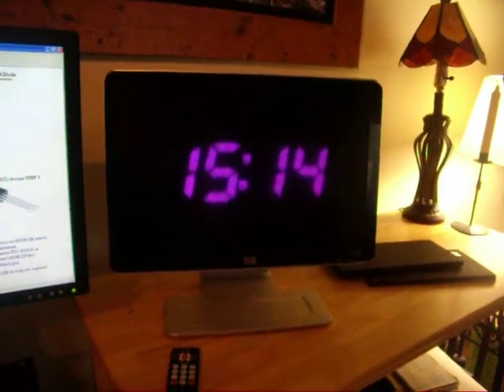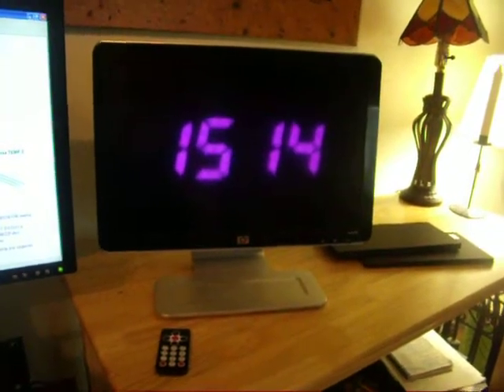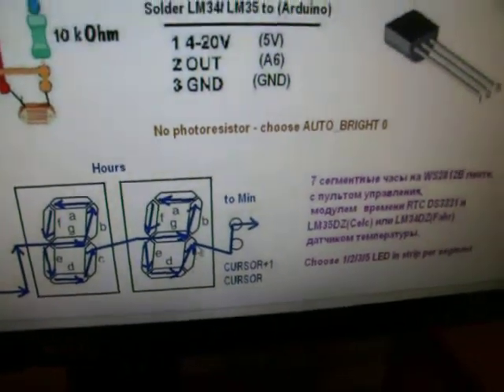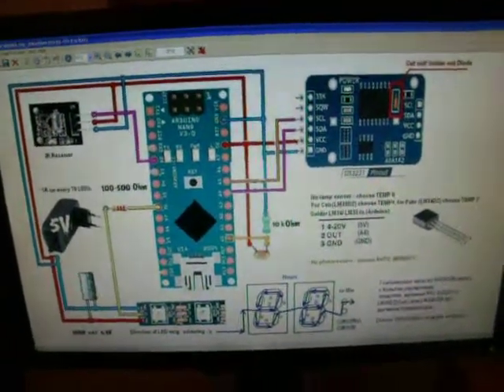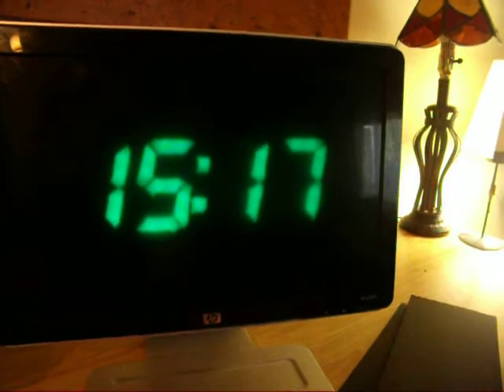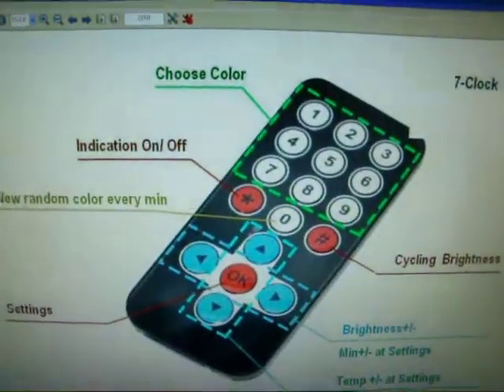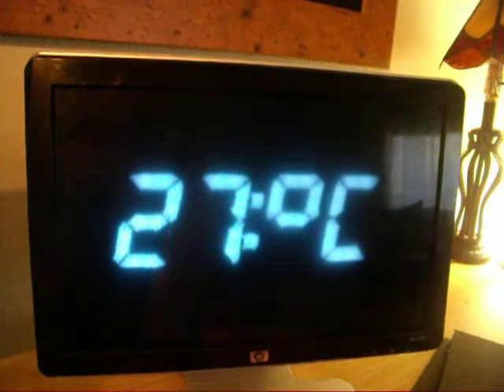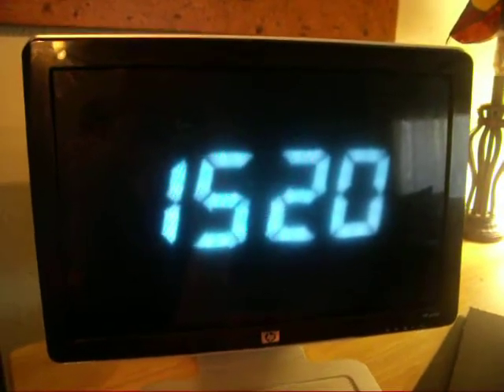Digital Arduino 7 segment clock HP monitor DS3231 WS2812B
Version 2.0 - now it's 6 digit clock (as 12:34:56 for example).
Code provided AS IS without testing - for someone willing to try - suggesting to program Arduino, attach uncut LED strip and test functionality first.

- 7 Clock v1.4 - now with DS18B20 sensor instead of LM35DZ (Celc) or LM34DZ (Fahr) sensors.
Solder DS18B20 sensor to Arduino as: "5V" to pin27 (5v), "GND" to pin29 (GND), "OUT" to (D3), also solder 4.7k resistor between 5v and OUT pins.

No buttons - remote control instead
Remote Control allows you to adjust time/temperature and choose the color of the glow, as well as to adjust the brightness of the LEDs
HP Monitor used as case
Clock is on the WS2812B LED strip, you can select 1,2,3,5 LEDs per segment, then, respectively,  total number of LEDs in clock is 30,58,86,142
Exact time synchronized with RTC DS3231 module with installed CR2032 battery
The clock alternates between hours/minutes and temperature
For Celsius select TEMP 1, for Fahrenheit select TEMP 2, if no temperature sensor select TEMP 0

I used Black Extra Thick Foam Board Art 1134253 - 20" x 30" from Hobby Lobby, about 1/2 inch thick.
Bottom layer - soldered LED strips, top second layer - 7 segments cutouts.